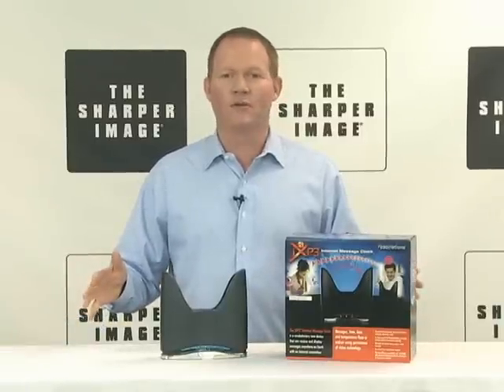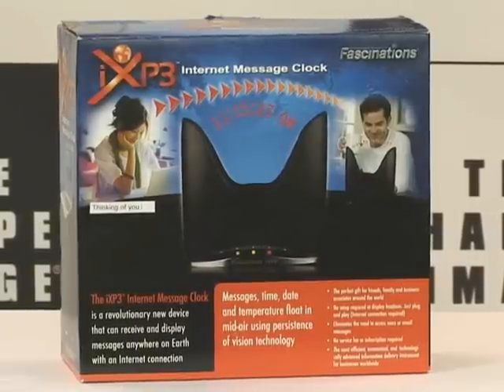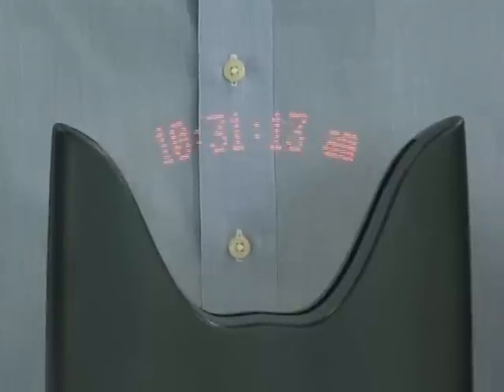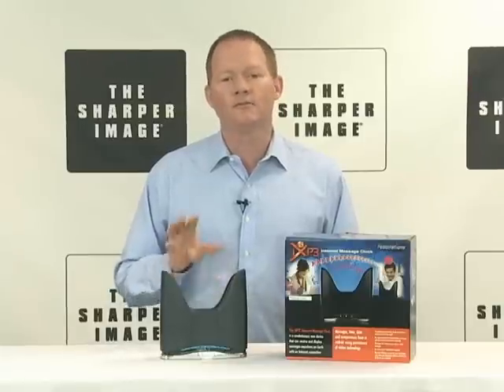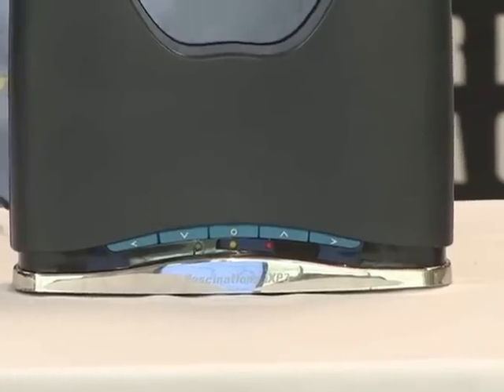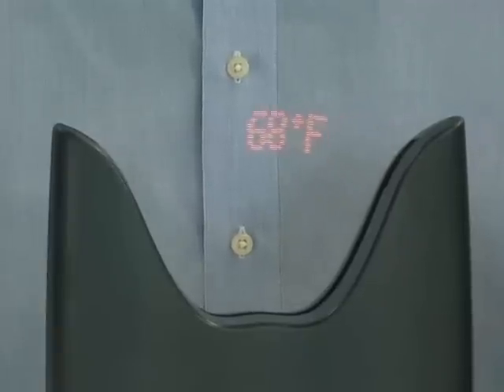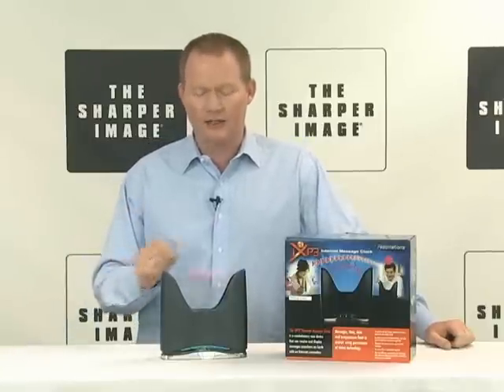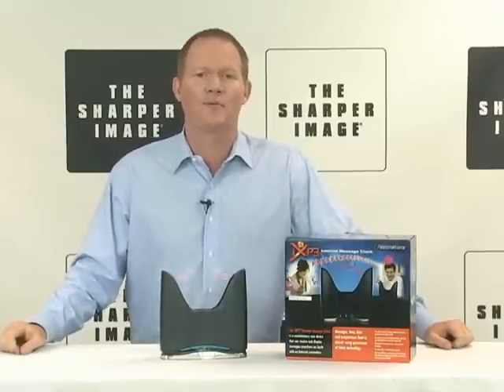Programmable Message Clock (Product Overview)